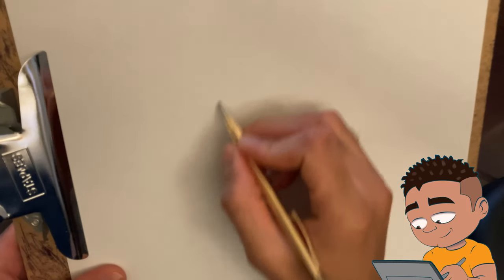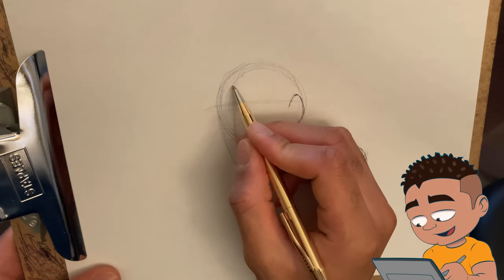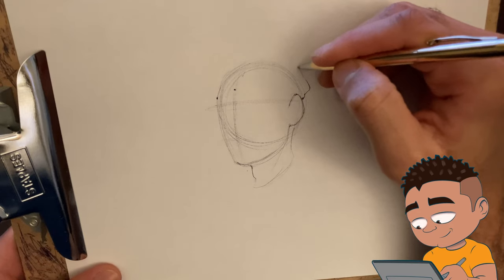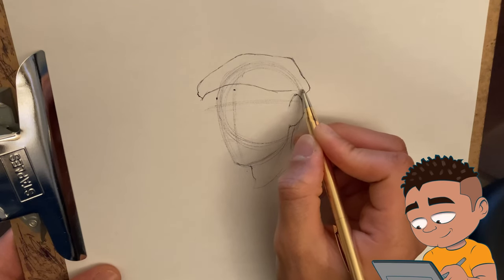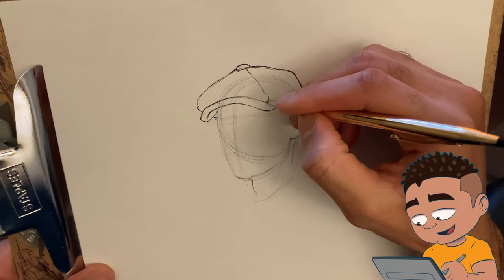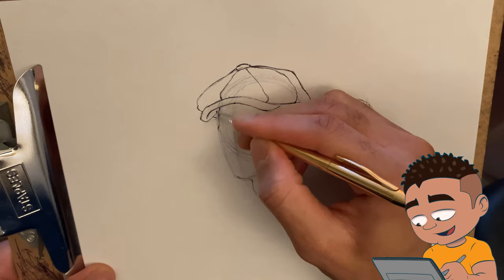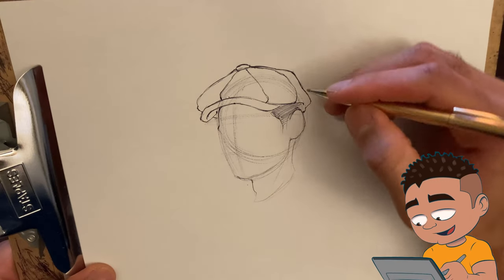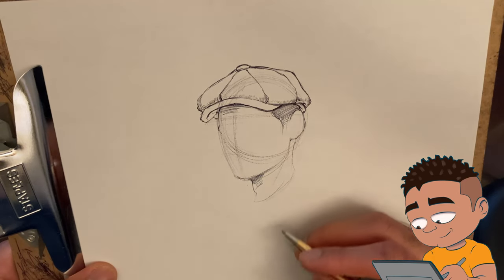How To Draw Hats On The Head - Tutorial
You may also follow me on other social media platforms down below as well.

0:00 Intro
1:04 Tutorial
9:09 Bonus Footage
20:17 Outro

Cameron R Marshall